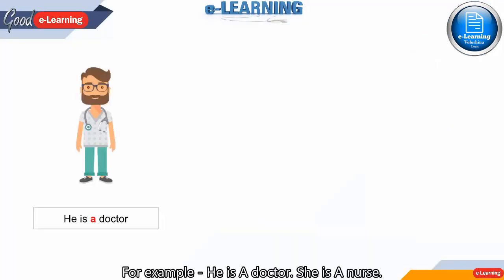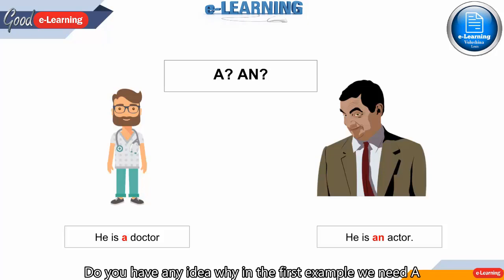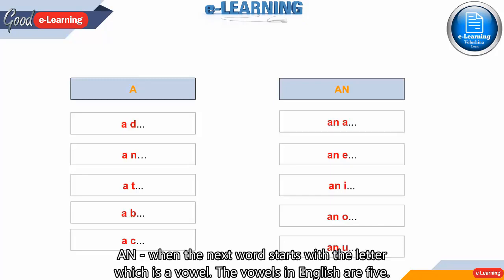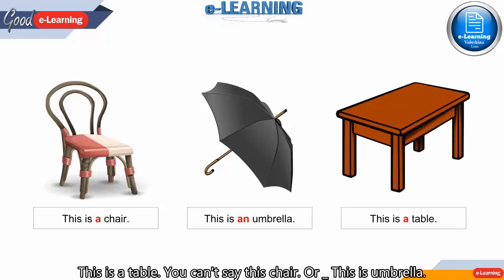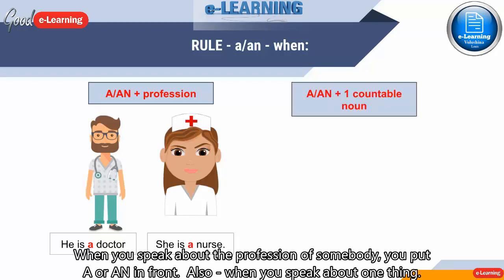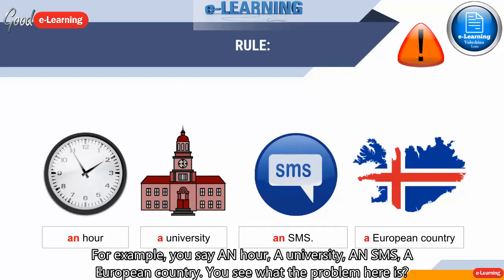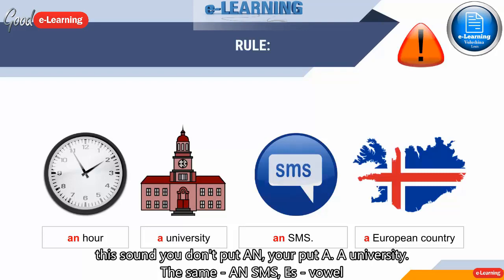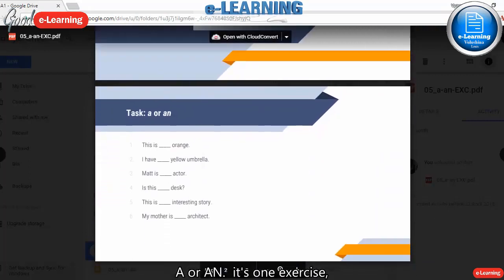9.A1 A or AN